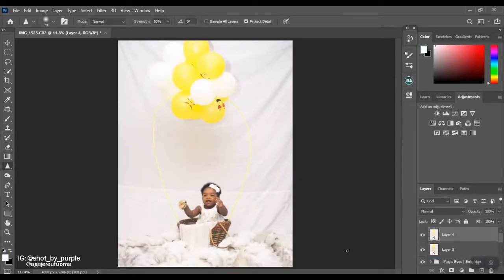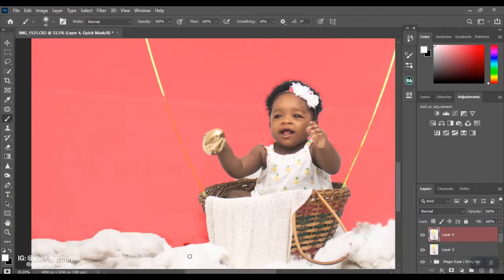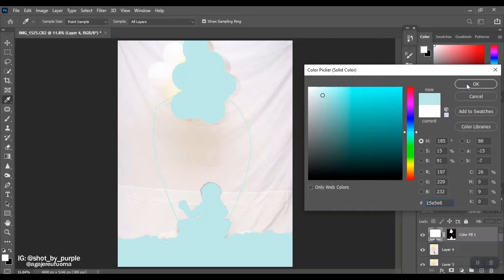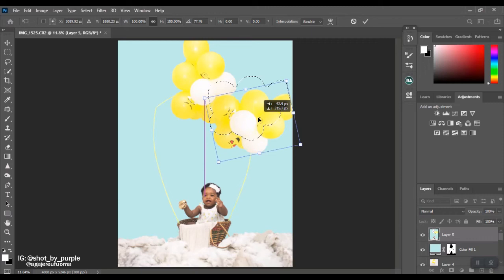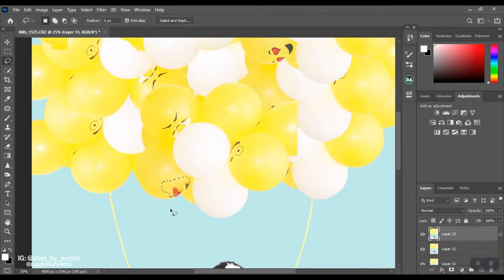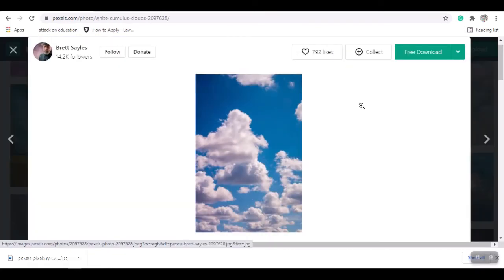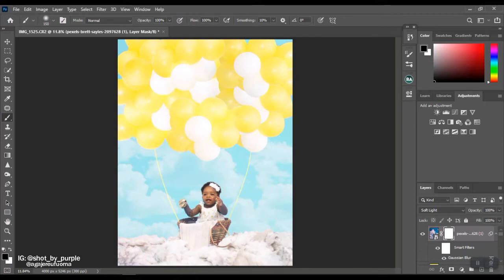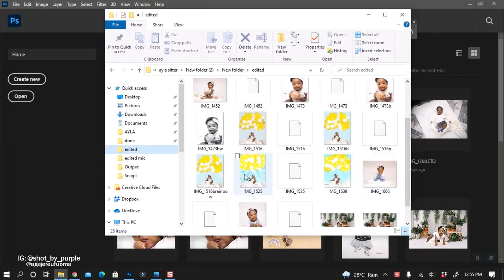HOW TO MANIPULATE PICTURES IN PHOTOSHOP | REPLICATE OBJECTS IN PHOTOSHOP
Hey guys,

In this video, you can learn how to replicate objects. You will also learn how to add texture to a background and other fun ways to achieve the best desired look for your images.